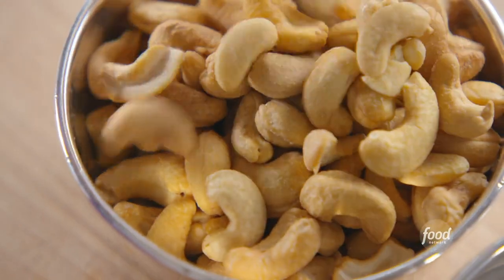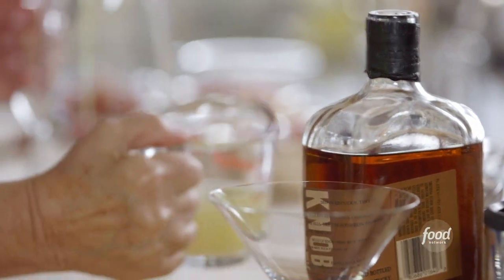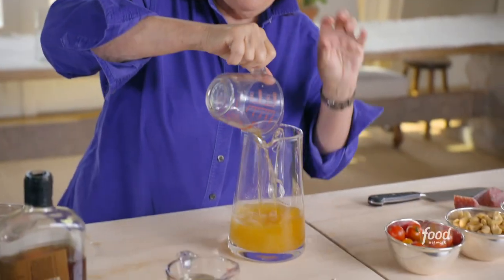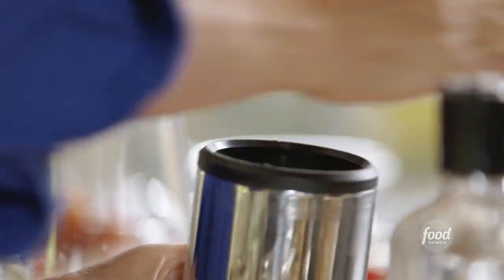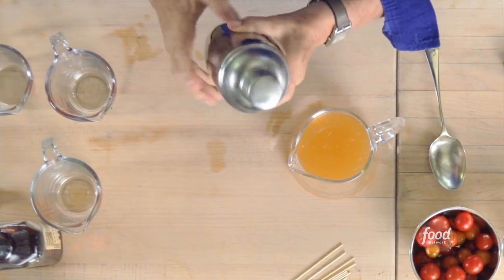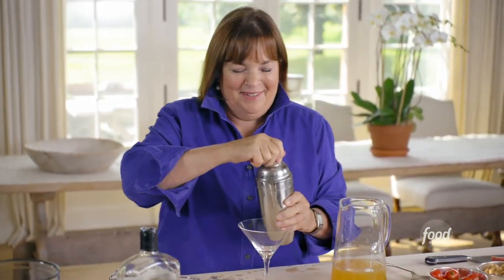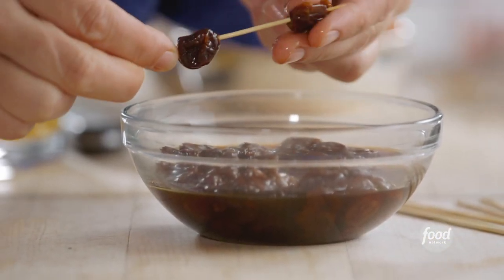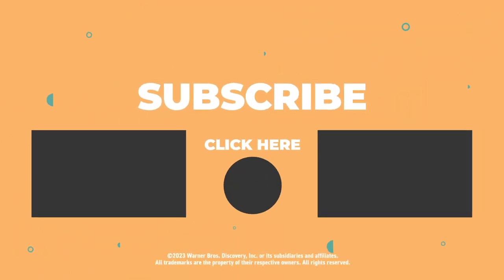Ina Garten's Fresh Whiskey Sours | Barefoot Contessa | Food Network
Cook along with Ina as she garnishes her fresh whiskey sours with bourbon-marinated dried cherries and serves them with salted cashews, cherry tomatoes and salami!

Fresh Whiskey Sours
RECIPE COURTESY OF INA GARTEN
Level: Easy
Total: 10 min
Active: 10 min
Yield: 4 cocktails

Ingredients

3/4 cup bourbon, such as Knob Creek
1/2 cup freshly squeezed lemon juice (3 lemons)
1/2 cup freshly squeezed lime juice (4 limes)
2/3 cup sugar syrup (see note)
4 skewers Marinated Cherries (recipe follows)

Marinated Cherries:
1/2 cup dried cherries
4 ounces bourbon, such as Knob Creek

Directions

Combine the bourbon, lemon juice, lime juice, and syrup in a pitcher. Fill a cocktail shaker two-thirds full with ice and fill halfway full with the cocktail mixture. Shake for 30 seconds and pour into a martini glass. Repeat as needed. Serve each drink ice cold with a skewer of cherries.

Marinated Cherries

In a small bowl, combine the 1/2 cup dried cherries with 4 ounces of bourbon and microwave on high for 60 seconds. Set aside to cool. Thread 3 or 4 marinated cherries onto small skewers.

Cook’s Note

To make sugar syrup, combine 1 cup of sugar and 1 cup of water in a small saucepan and cook over medium heat until the sugar dissolves. Chill thoroughly before using.